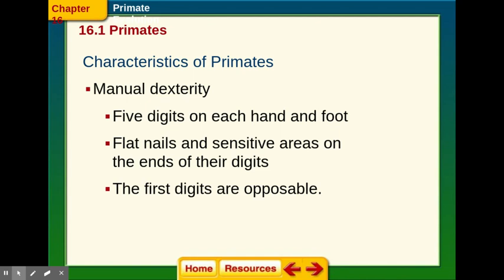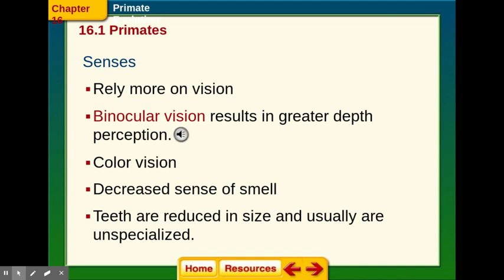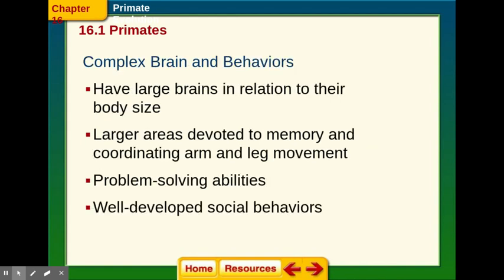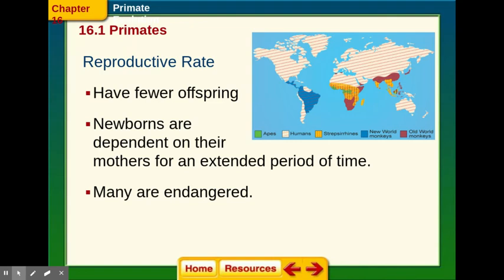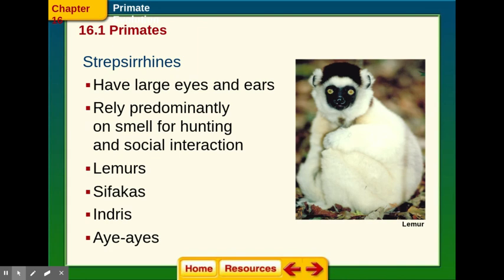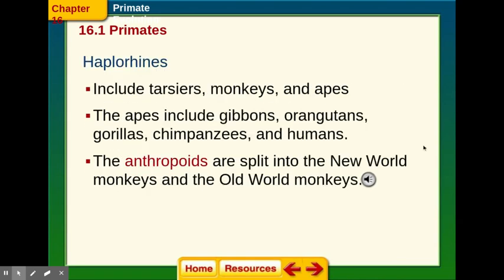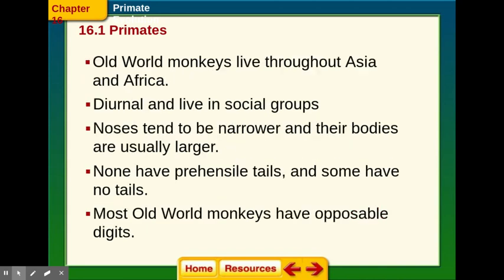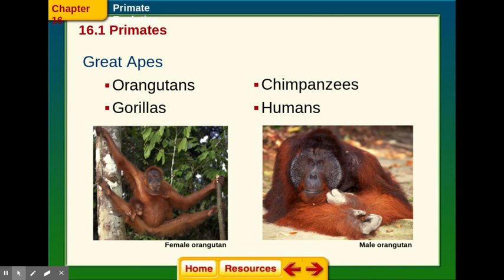biology ch 16.1 ppt Primates lecture